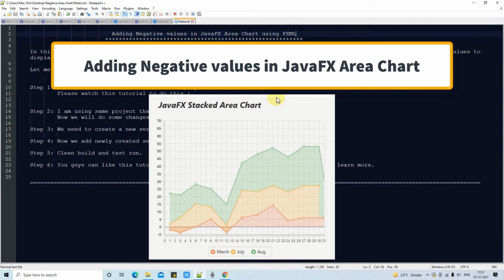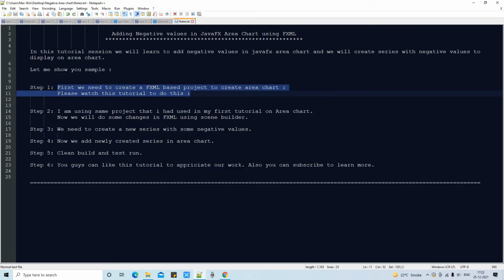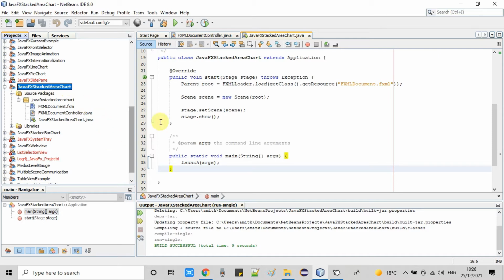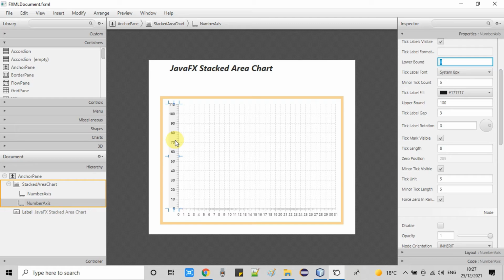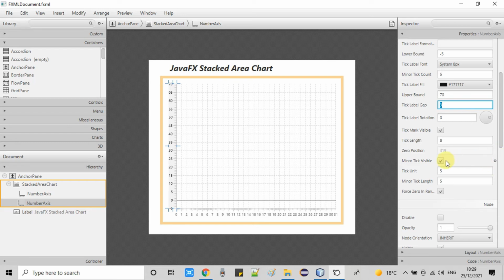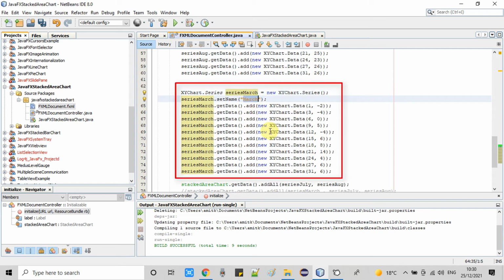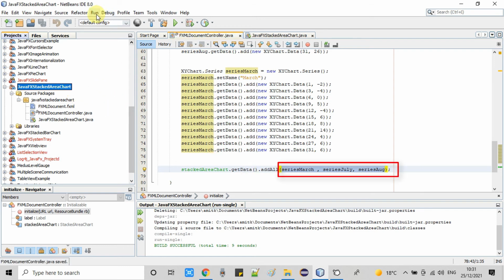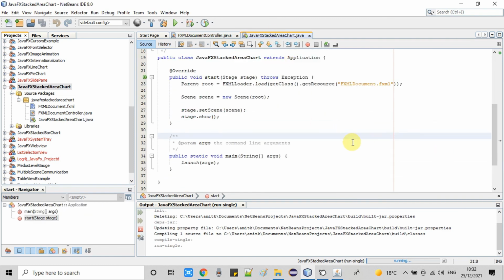Adding Negative values in JavaFX Area Chart using FXML | JavaFX Chart Tutorial For Beginners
In this tutorial session, we will learn to add negative values in the JavaFX area chart and we will create a series with negative values to display on the area chart.

Step 1: First we need to create an FXML based project to create an area chart. Please watch this tutorial to do this:

Step 2: I am using the same project that I had used in my first tutorial on the Area chart. Now we will do some changes in FXML using scene builder.

Step 3: We need to create a new series with some negative values.
Step 4: Now we add the newly created series in the area chart.
Step 5: Clean build and test run.
Step 6: You guys can like this tutorial to appreciate our work.